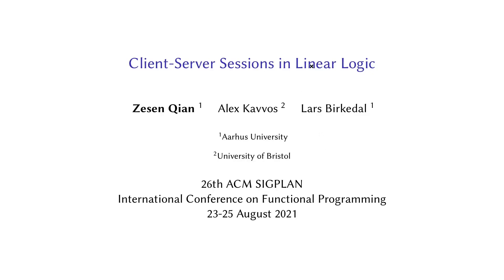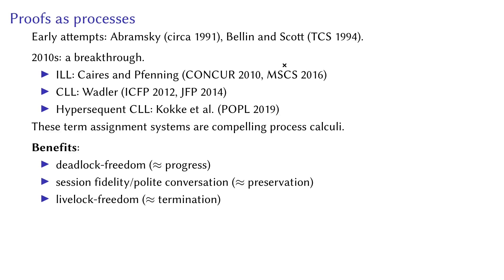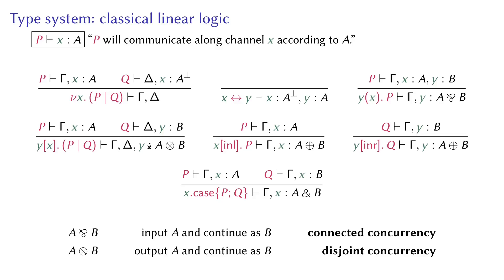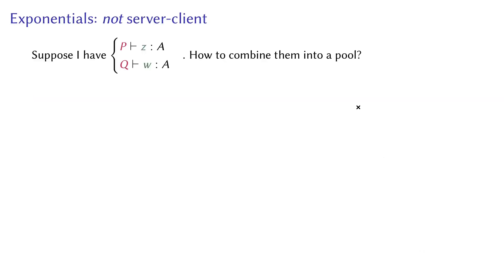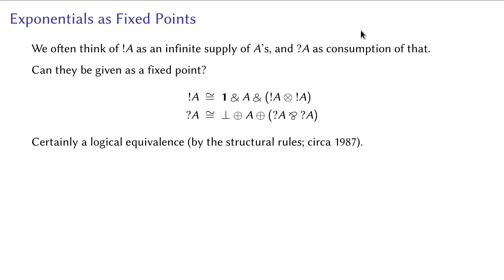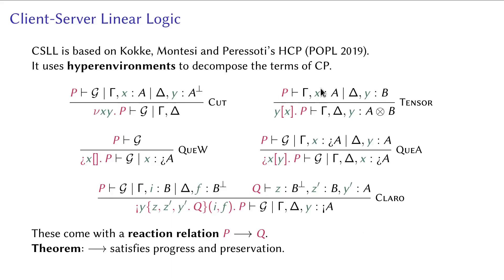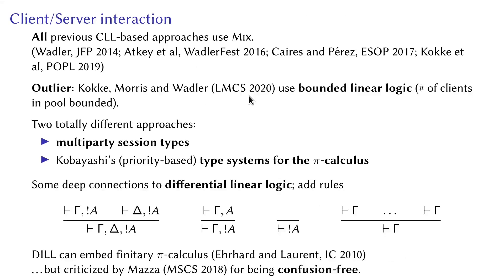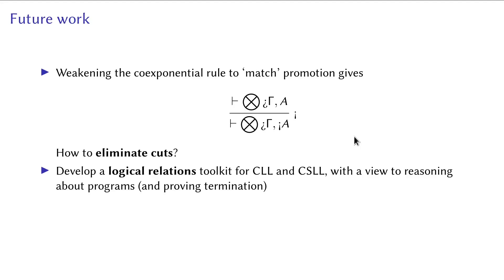Client-Server Sessions in Linear Logic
By Zesen Qian, G. A. Kavvos, Lars Birkedal